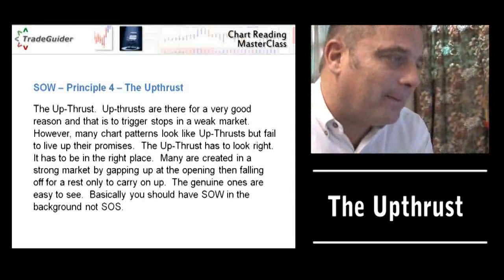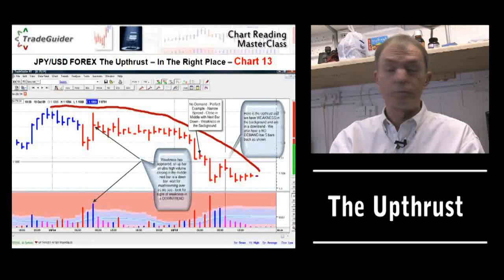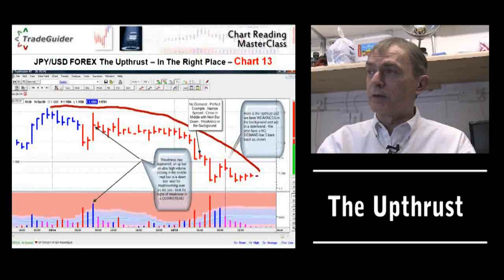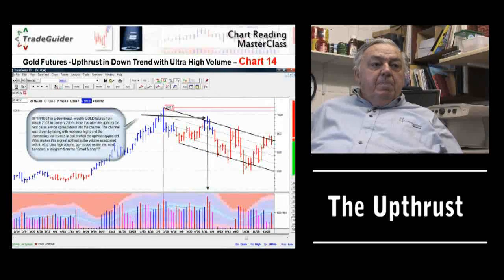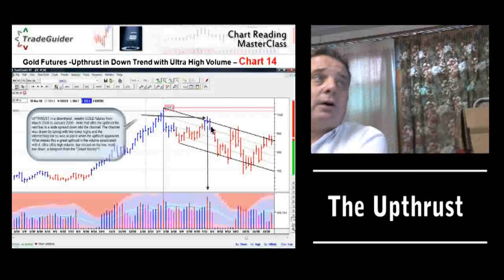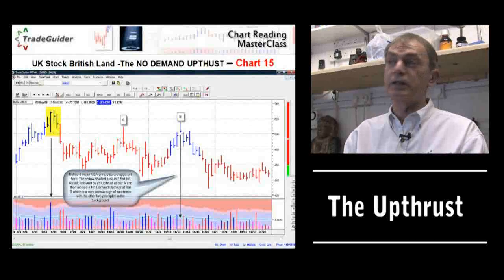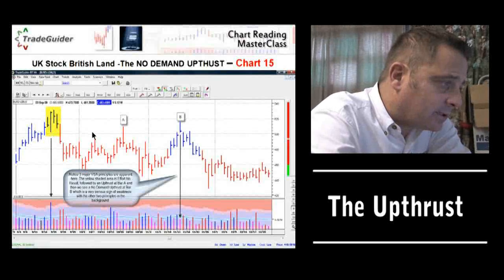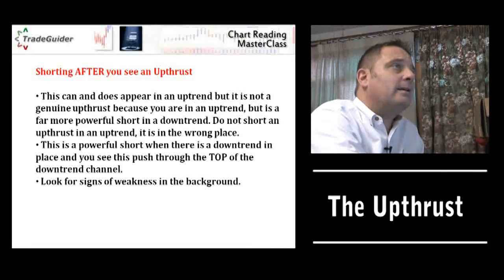Торговля по объёмам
На развитие канала:
BTC bc1qw33upgrxq3mtfkv6zf2ectcwzajnjgqweglrn4
ETH 0xC87932786c8AD5D263CB555c5dD77D91fe00131e
USDT TRX Network TXMNKi4Q2kxRhYgAmd8SGVuSY9xtVGTu8E